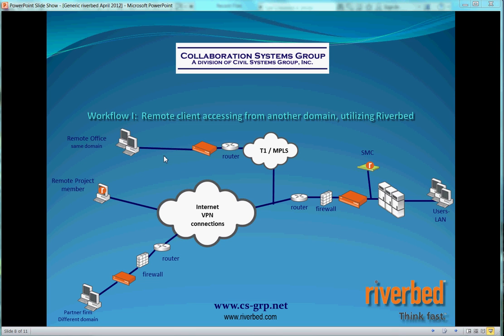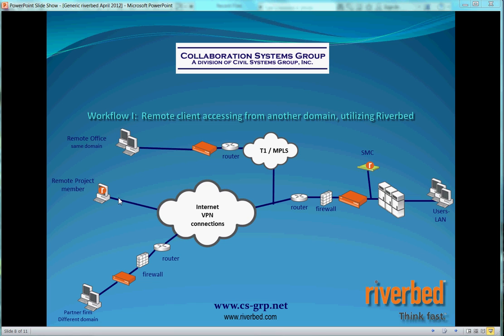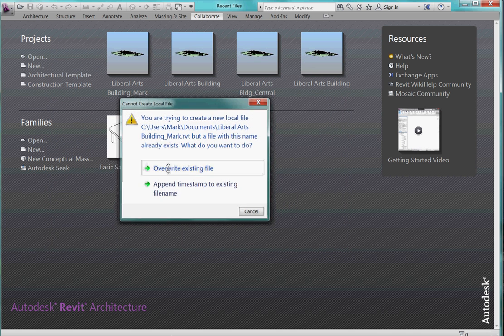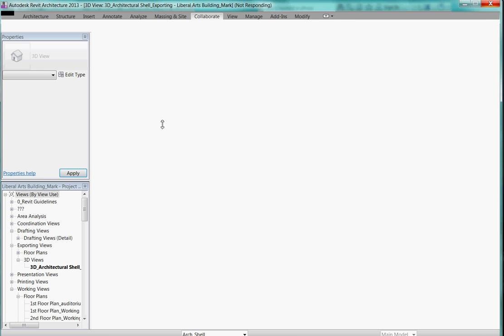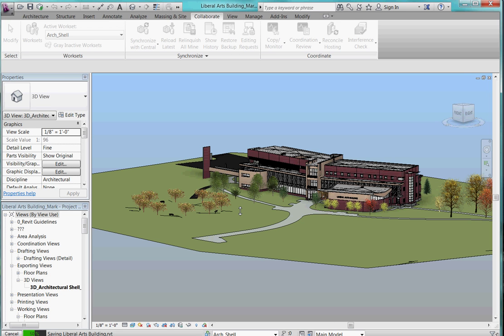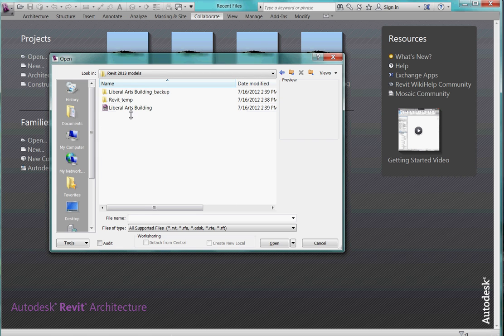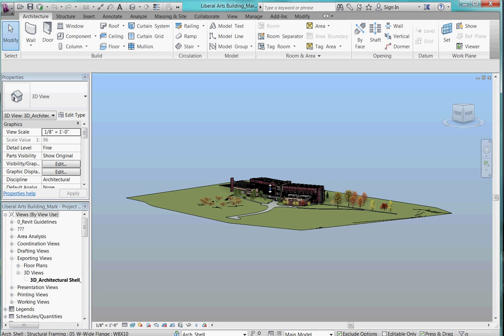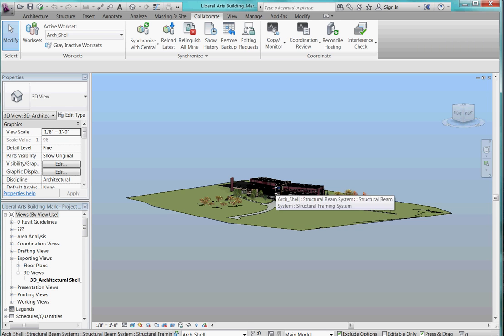I can open a 112MB Revit model over a VPN connection in 47 seconds